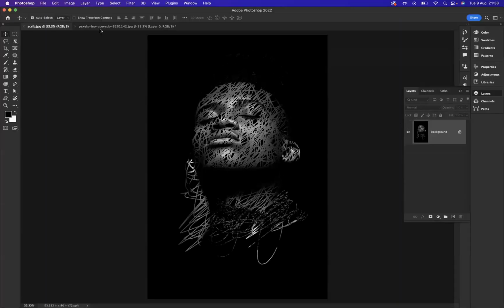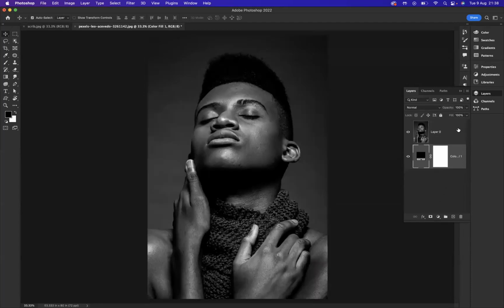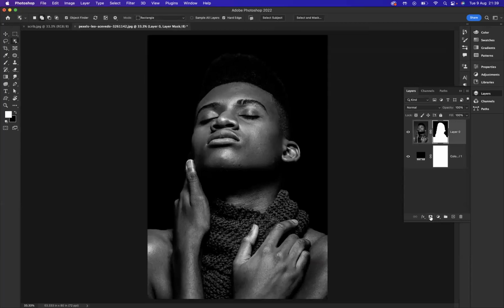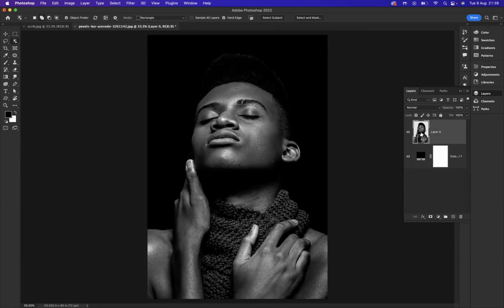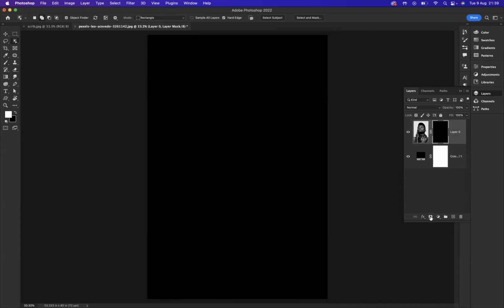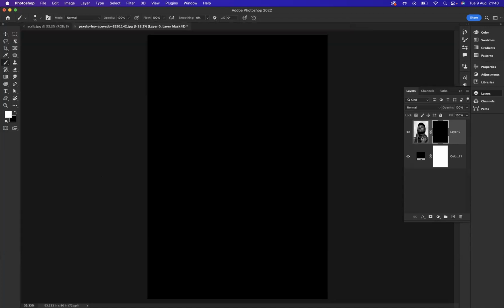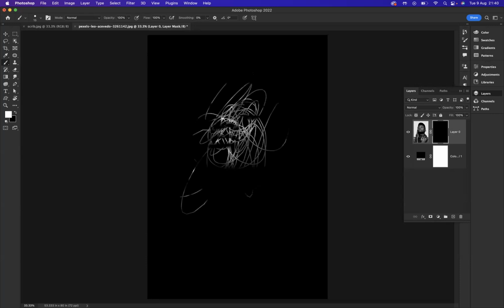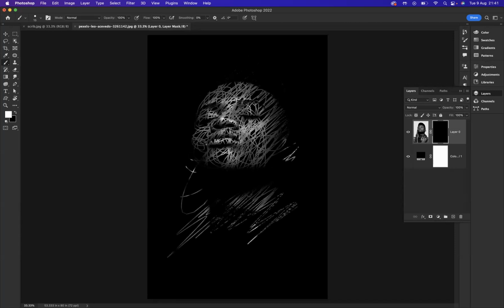Scribble Art - Adobe Photoshop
Learn how to use Adobe Photoshop from home

Mastering Creative Effects in Photoshop
Adobe Photoshop is an incredible tool for digital artists and photographers. It offers a wealth of tools and options to help users craft stunning images with creative effects. This article will explore the various techniques used to master creative effects in Photoshop, giving readers a better understanding of how to make the most out of this powerful programme. We'll cover topics such as blending modes, layers, filters, colour manipulation, and much more.

Introduction: Creative effects in Photoshop
The introduction to mastering creative effects in Photoshop is essential for any aspiring graphic designer or artist. This powerful, versatile programme allows users to create beautiful and unique pieces of art that have the potential to stand out from the crowd. With a little bit of practice and manipulation, anyone can use Photoshop's wide range of tools and features to create stunning visual effects that are sure to impress.

Photoshop offers many different types of creative effects that can be used to give images, text, and other elements an eye-catching look. From subtle textures and gradients, to vibrant colour selections and digital painting tools, there is something for every level user. With all these options at hand, it is important for every artist or designer using Photoshop to be aware of the various techniques available in order to effectively utilize them as part of their artistic process.

Basics of creative effects
Creative effects can be used to transform a simple image into something more unique and captivating. With Photoshop, users can use various tools and techniques to create a range of creative effects. The most basic technique is adjusting the contrast and brightness of an image. This allows you to modify the intensity of colours, making them lighter or darker than they originally were. You may also play with saturation levels as well as hue-shifting colours, creating new tones and shades not seen in the original picture.

The most creative effect that Photoshop offers is layering images on top of each other. This allows you to blend two or more photographs together while maintaining the qualities of each individual photo.

Layer masks
Layer masks are a fundamental tool for mastering creative effects in Adobe Photoshop. Layer masks allow users to hide portions of an image without permanently altering the original file. To create a layer mask, users must first select the desired layer they would like to mask and then click on the “add layer mask” button located at the bottom of the layers palette. This will add a white box next to the layer thumbnail which can be clicked on to activate your mask.

Using a black brush on your layer mask will hide parts of your image while using a white brush will reveal parts that were previously hidden.

Blending modes
The creative effects you can create using Photoshop are almost limitless, and one of the tools that will help you to achieve these effects is through blending modes. Blending modes allow you to control the way two layers interact with each other in relation to their colour and light values. By changing the blend mode of a particular layer, it can drastically alter how your image appears. Each blending mode offers a different result ranging from subtle changes to drastic transformations.

Adjustment layers
Adjustment layers are a powerful and non-destructive way to make adjustments to your image. They can be used for a wide variety of tasks such as colour correction, brightness changes, saturation levels and much more. Adjustment layers are also essential for creating creative effects such as duo-tones and split-toning.

One of the most useful features of adjustment layers is that they have their own layer mask which allows you to apply an effect only to certain parts of an image without affecting the rest. To use this feature, simply select the layer mask icon at the bottom of the adjustment layer panel and paint over areas you would like to affect or not affect with black or white respectively.

Filters and plugins
Filters and plugins are essential for mastering creative effects in Photoshop. Filters give users the ability to make subtle adjustments that can drastically change an image. With filters, users can make a photo look aged or add a dreamy effect with just a few clicks of the mouse.

Plugins are even more powerful than filters and they let you take your Photoshop editing capabilities to the next level. They provide additional features and tools such as automated actions, brushes, textures, and frames that allow you to quickly create impressive effects without having to learn complex techniques.